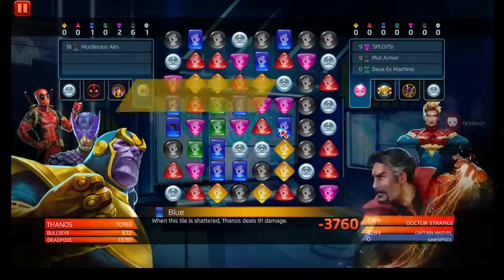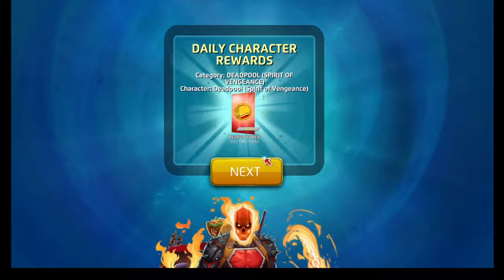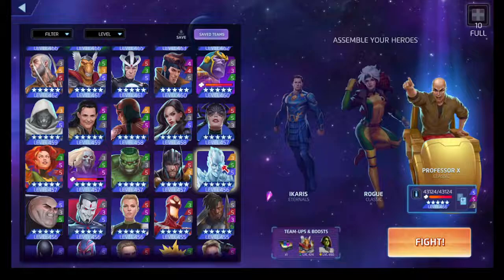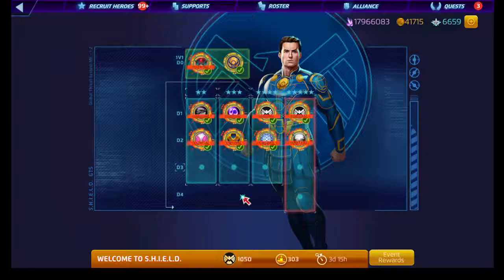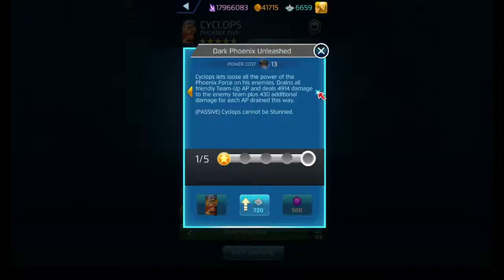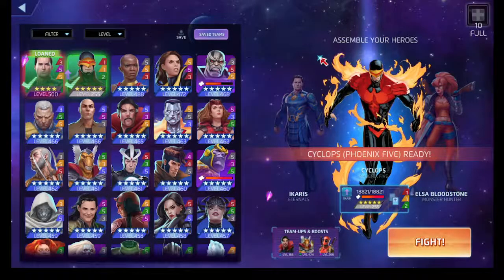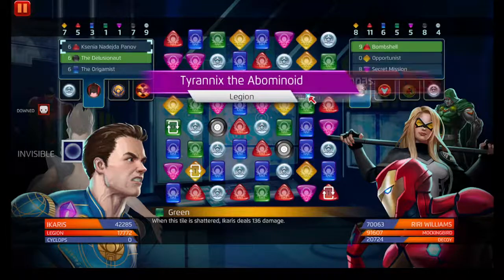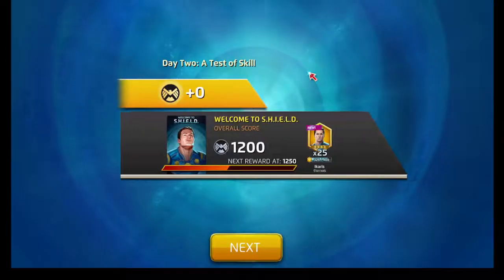MarvelPuzzleQuest Welcome to S.H.I.E.L.D. Day 2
After yesterday's event-filled video, a sense of normalcy in this video. I do put a 4 star solution to video after I complete the battle using Colossus Phoenix Five. I try not to use 5 stars in some solutions but unfortunately you sometimes have use the tools in your toolbox.